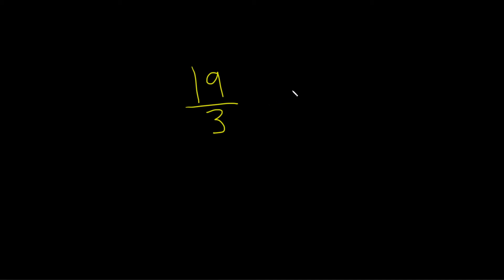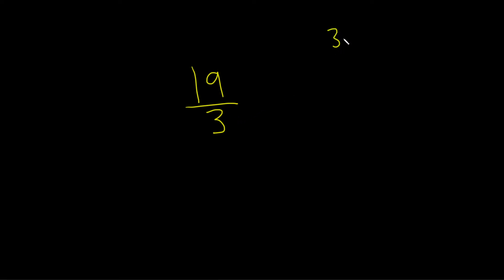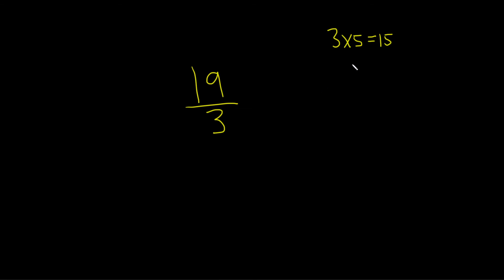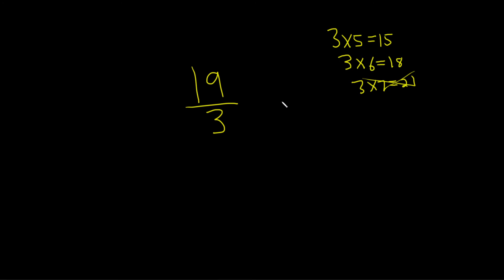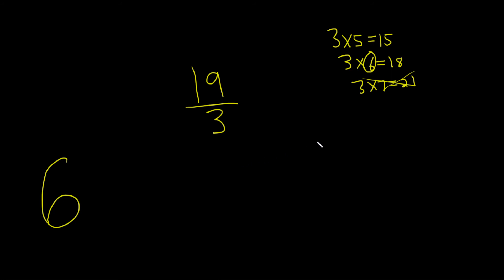How to Write an Improper Fraction as a Mixed Number